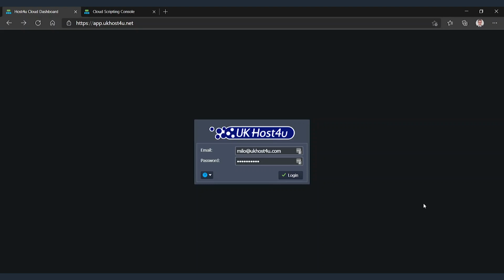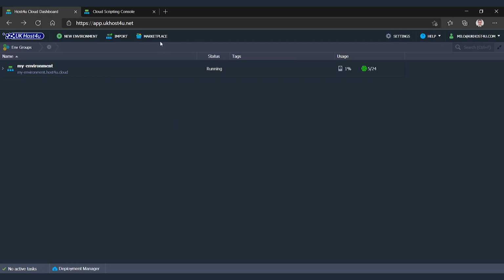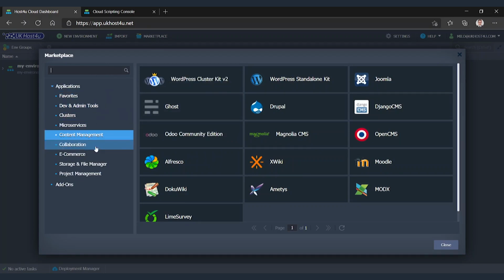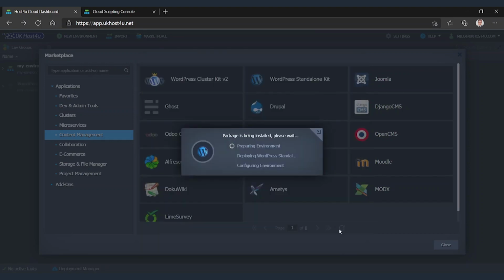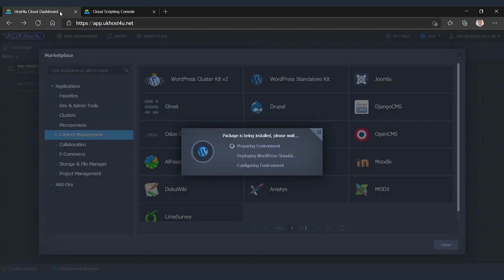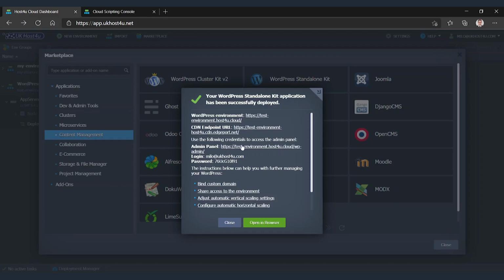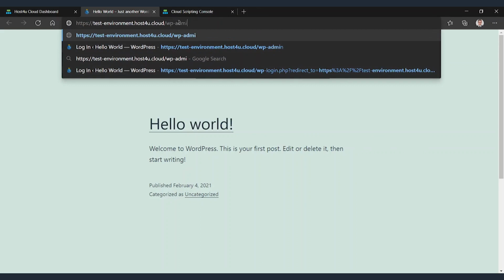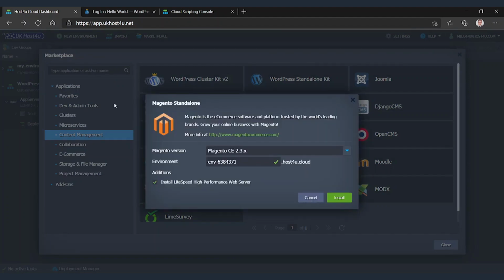How To Install Your Favourite CMS with UKHost4u Cloud Platform?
In this tutorial we explain how to install all your favourite software and CMS such as WordPress or Magento directly into your cloud environment.
A single click installation to deploy effectively pre-packaged applications.

About UKHost4u:
UKHost4u started out as a small business providing web hosting services to local clients in the United Kingdom. In the 20 years since they have started, they’ve expanded to provide coverage of the entire UK, as well as expanding their data centres and networking capabilities. As a direct network carrier, UKHost4u offers low cost, high-reliability web hosting plans with solutions to suit anyone from a small startup all the way to large enterprise clients. Some of the services UKHost4u offer include dedicated servers, cloud hosting, VOIP packages, domain names, SSL certificates and much more.